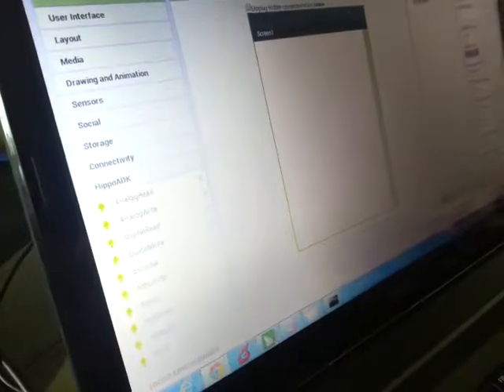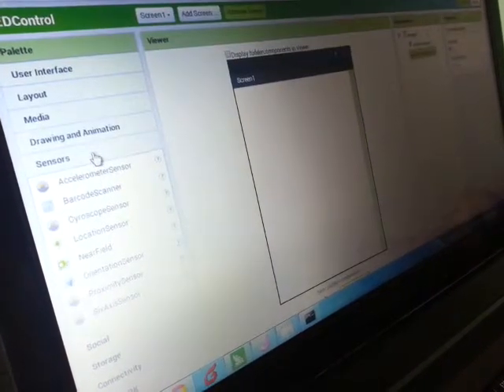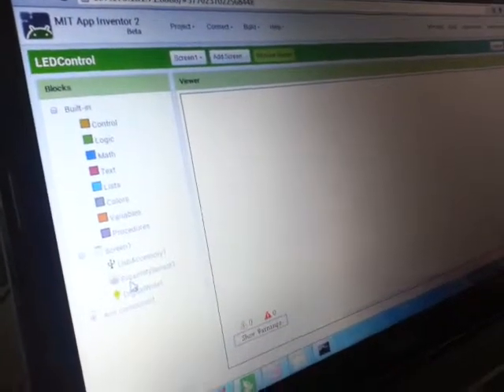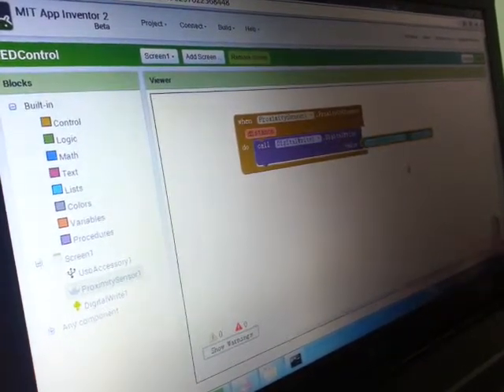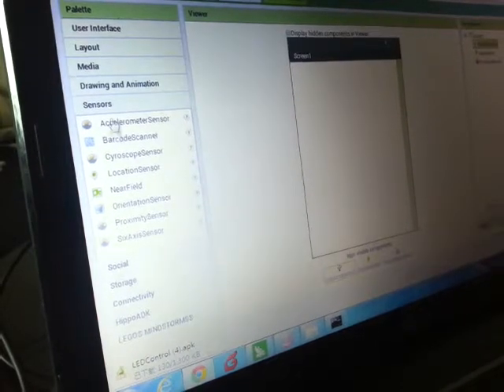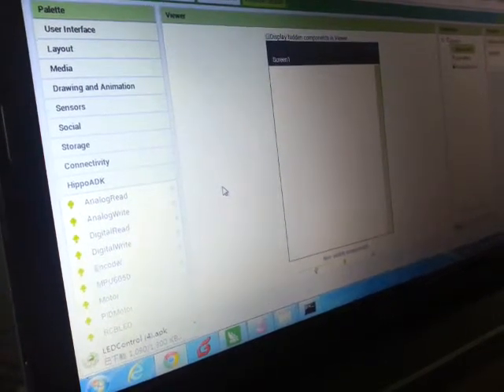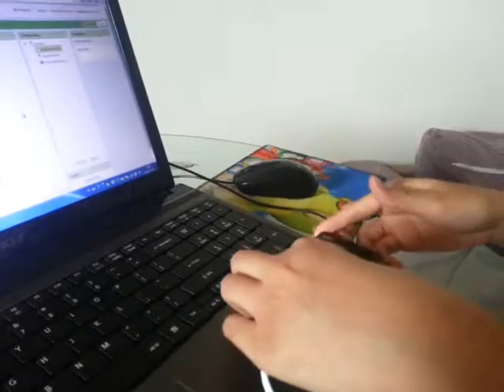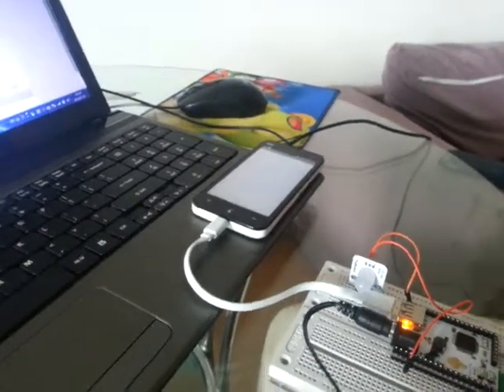Tutorial: LED controller with Hippo-ADK and App Inventor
Make a simple LED controller with your Android smartphone's proximity sensor. Feel how incredibly easy it is to program with App Inventor and Hippo-ADK.